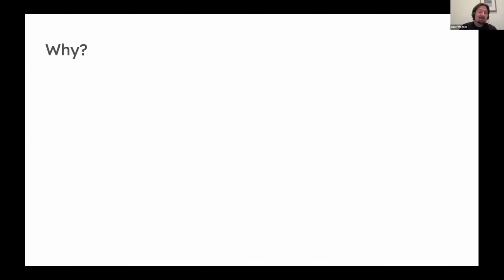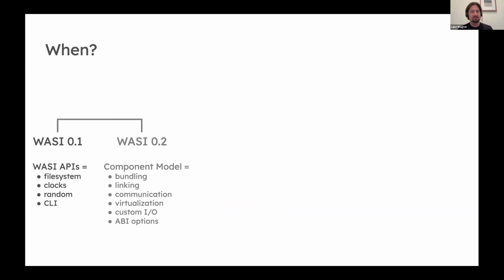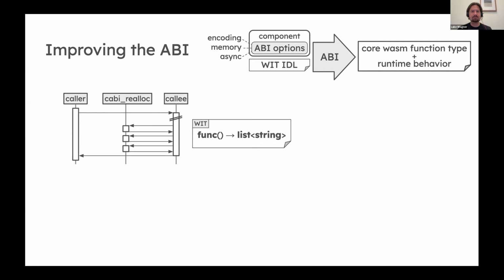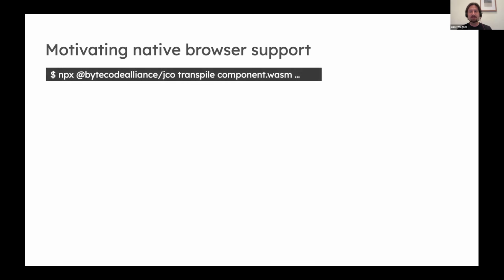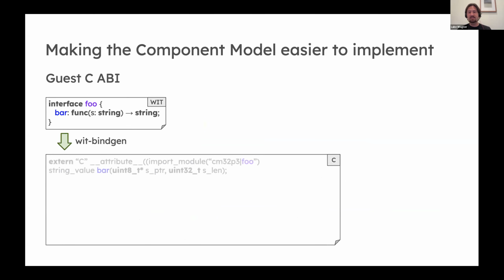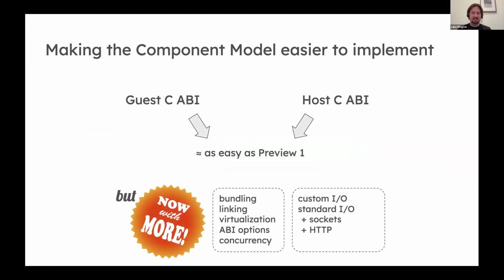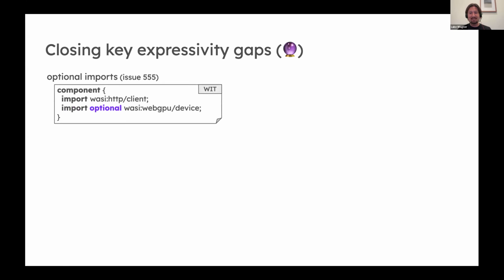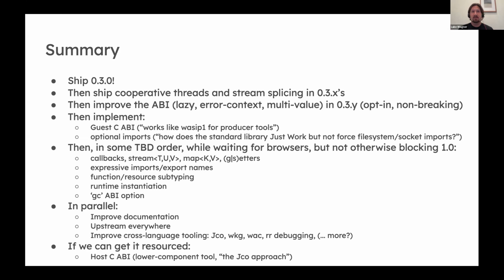Luke Wagner - Current Plans and Technical Roadmap for the Component Model